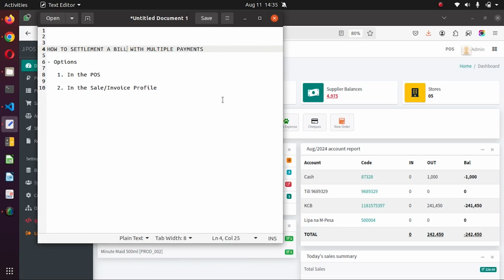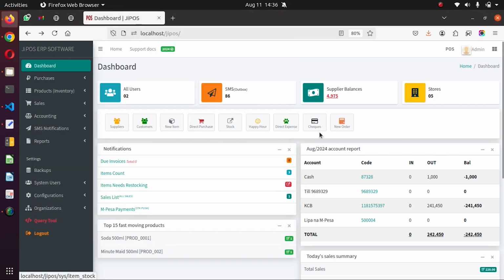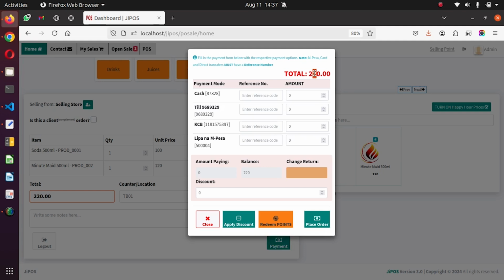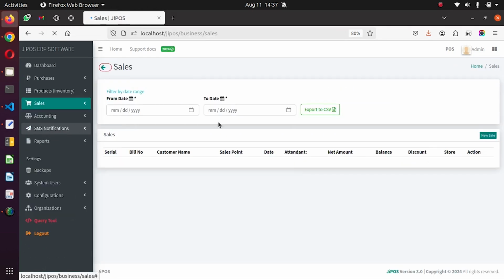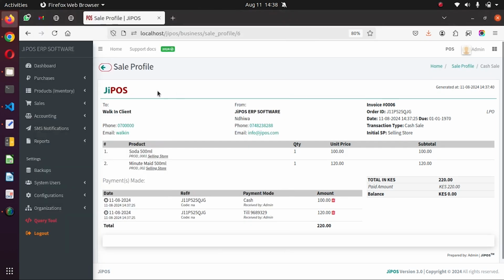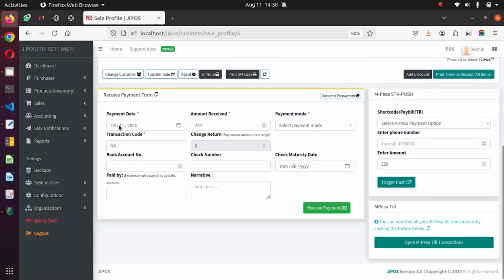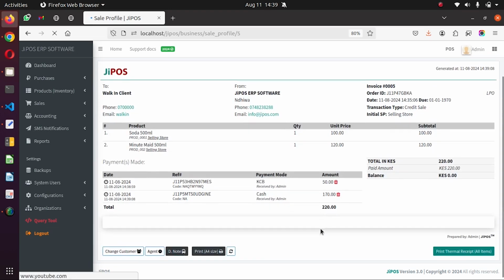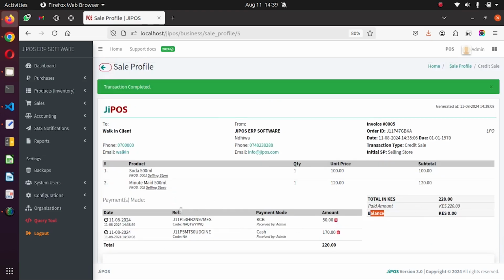Effortless Bill Settlements with Multiple Payment Options in JiPOS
In this tutorial, we guide you through the process of handling bill settlements with multiple payment options in JiPOS. Discover how to streamline your transactions, enhance guest satisfaction, and ensure efficient payment processing. Whether you're managing a hotel, restaurant, or any hospitality establishment in Kenya or East Africa, this video will help you maximize your JiPOS system's capabilities for a smooth and professional billing experience. Watch now to learn how to effortlessly combine cash, credit, and other payment methods to settle bills effectively!

Don’t miss out on simplifying your billing process with JiPOS! Watch the full tutorial now to optimize your payment handling and enhance your guest experience.